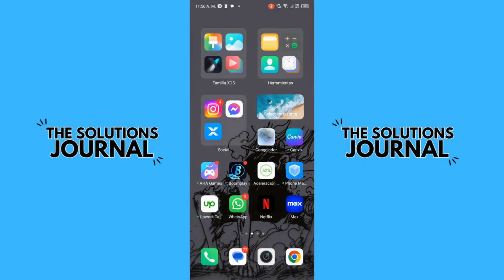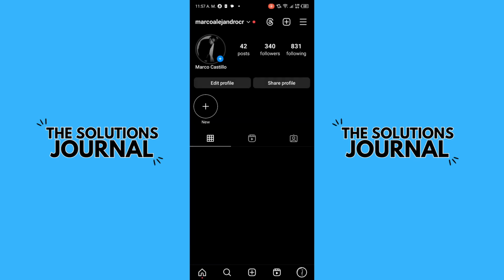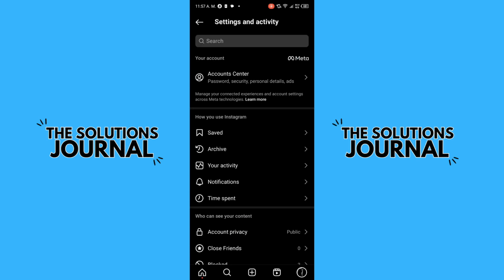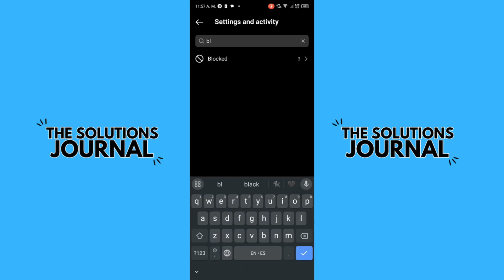How to Use de Block Botton on Instagram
In this video we will learned how to use de block botton on instagram in 3 steps